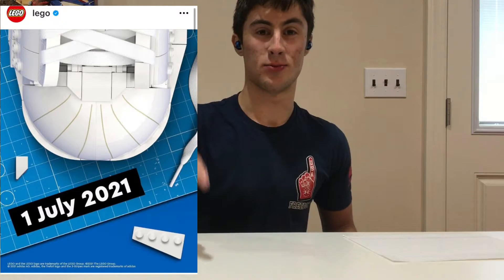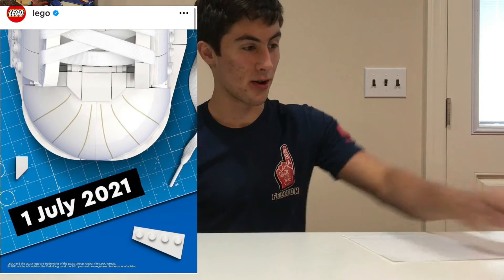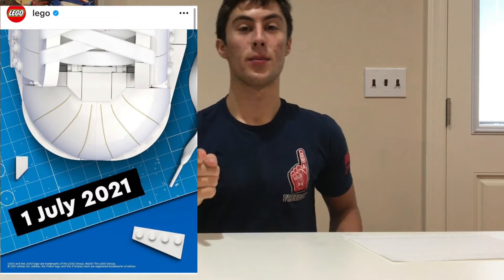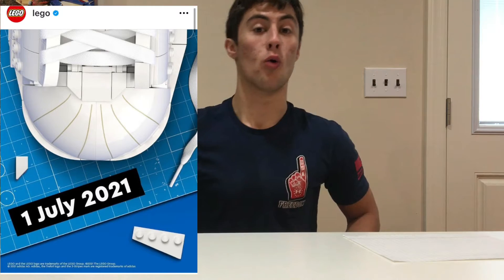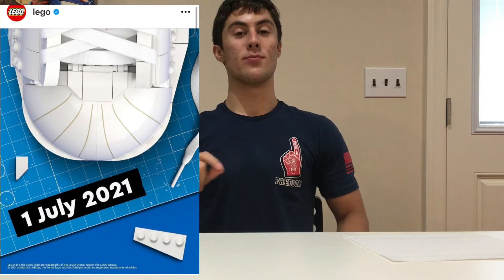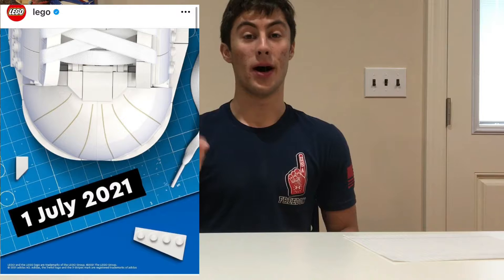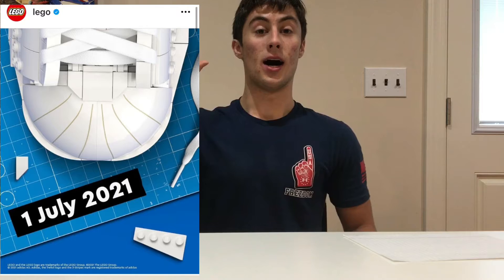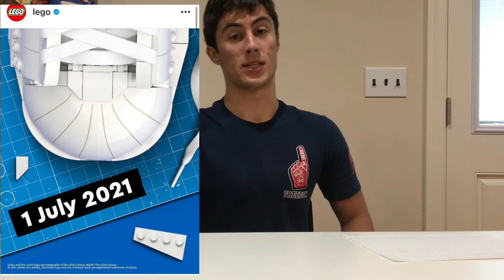Lego What did you make?!! | Lego adidas sneaker again??!!! | Brick Built!!